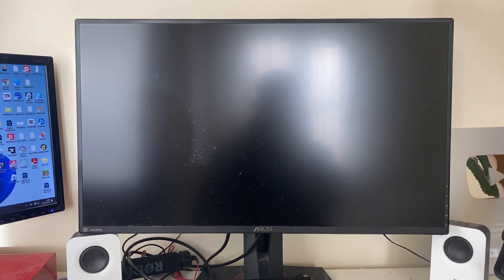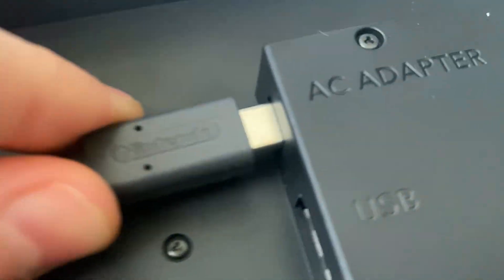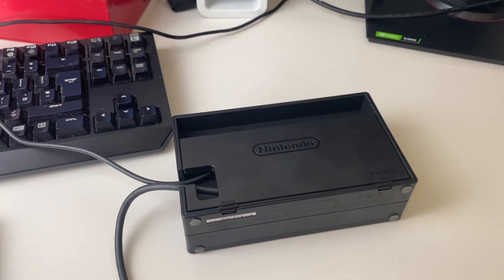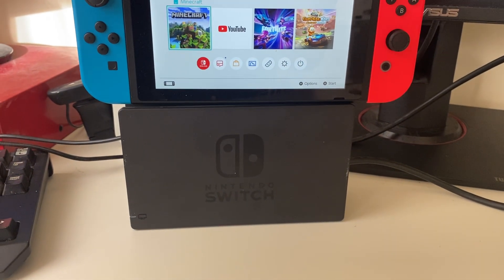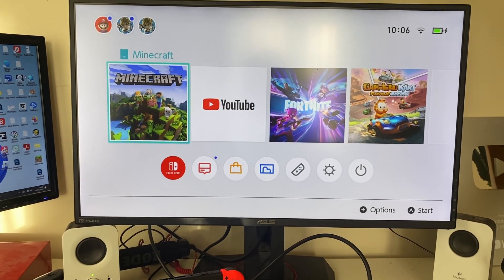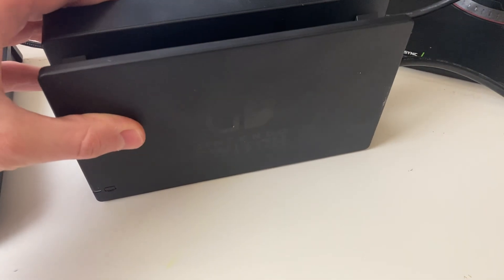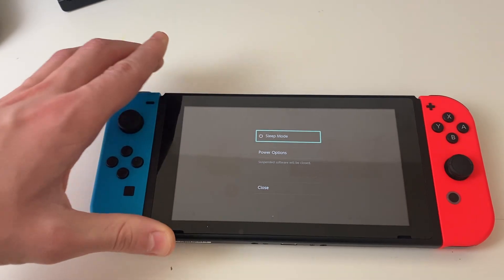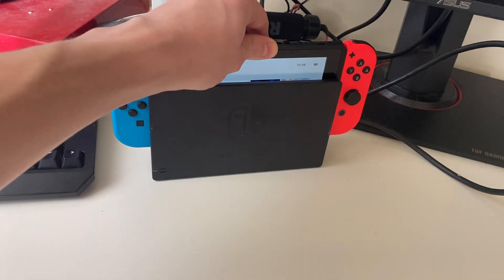How To Fix Nintendo Switch Not Connecting To TV Or Monitor - Full Guide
Learn how to fix nintendo switch not connecting to tv or monitor in this video.

GuideRealm